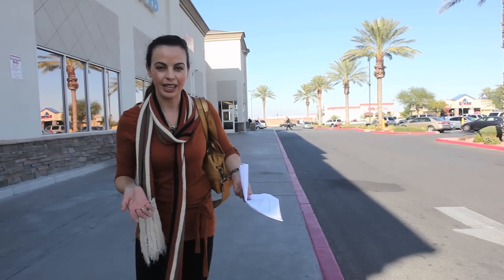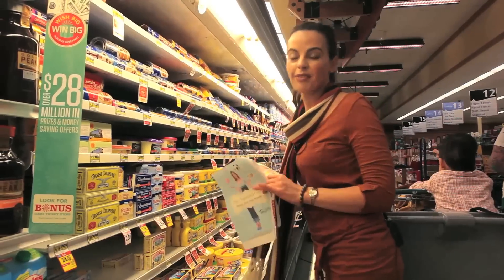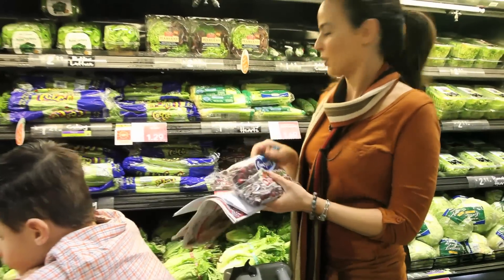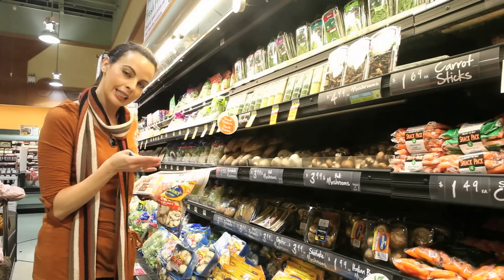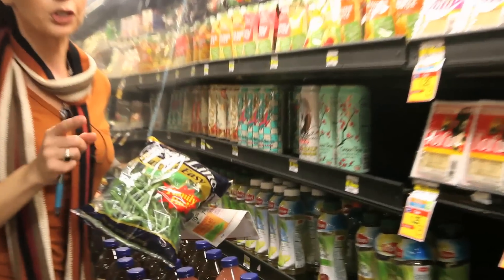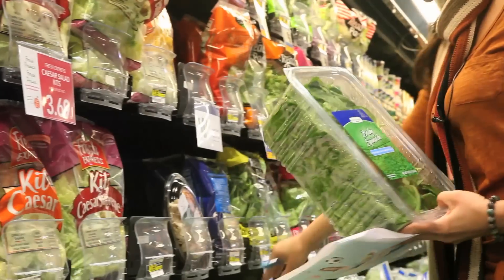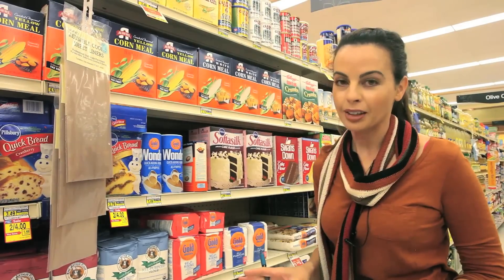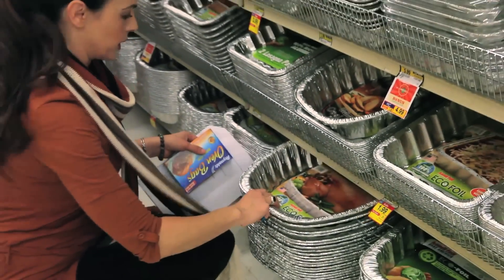Toni's 12 Days of Thanksgiving with The Organized Cook- Grocery Shopping Guide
Kick off the planning-ahead agenda for Toni's 12 Days of Thanksgiving by heading to the grocery store. If you're not sure what to buy, follow her list and tips to get a jump start on cooking for a large group without the last minute stress! Full recipes and menu plan are free on her website tonispilsbury.com! Happy Thanksgiving!